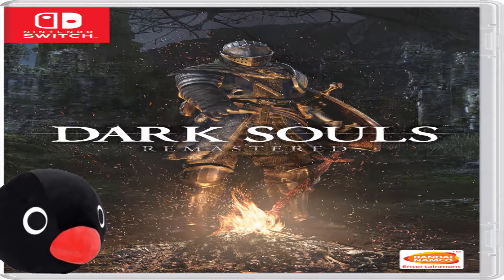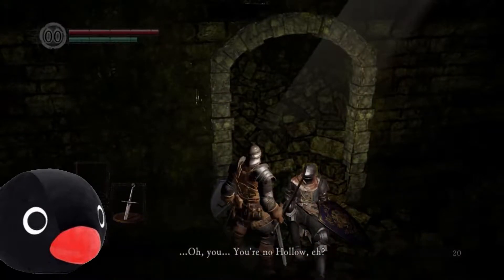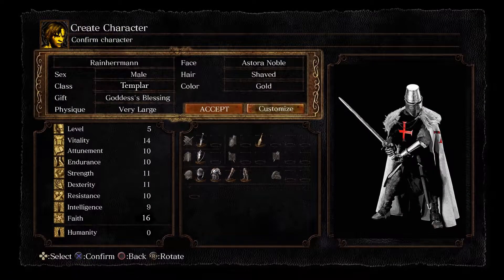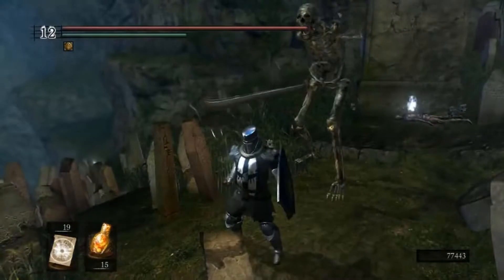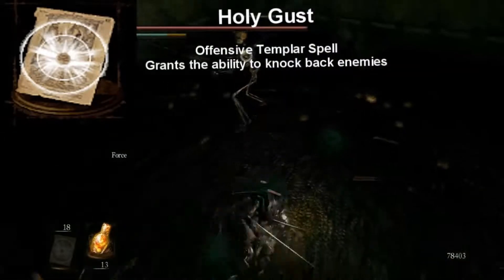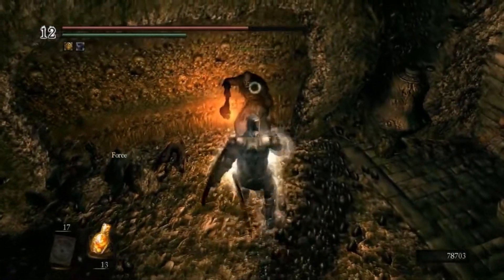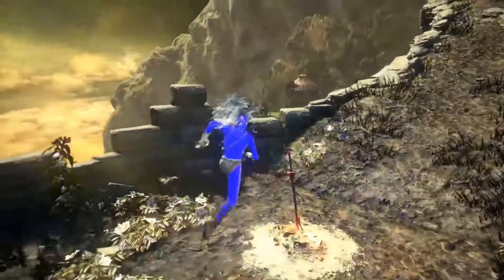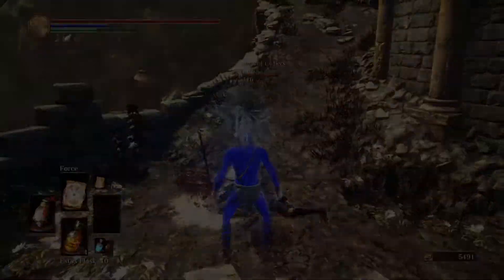Dark Souls Unseen Content - Best Starter Class and Lore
Never before seen content for Dark Souls (well maybe it has been seen before, who am I to decide that anyway?)

Contains LGBTQ culture, racism awareness, JK Rowling, Kingdom Hearts, Sonic, Witcher Geralt of Riva and all your favourite things if you check it out.